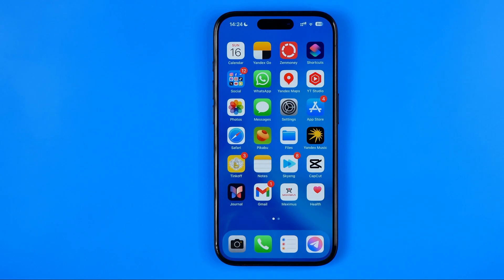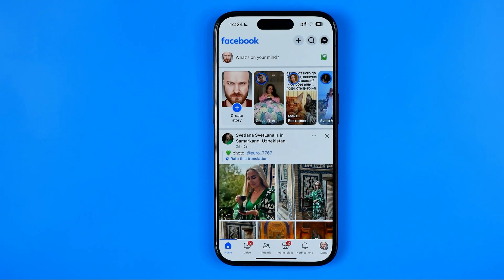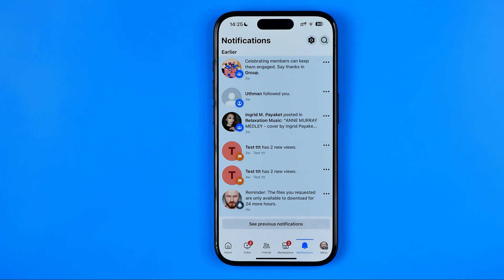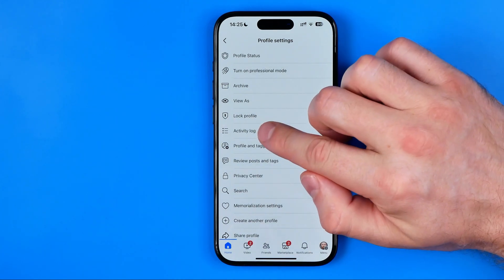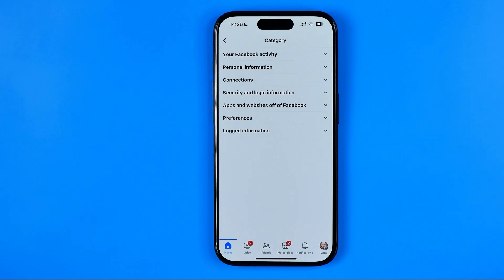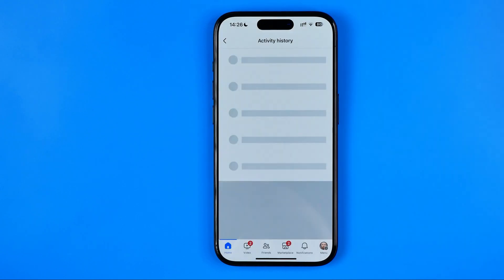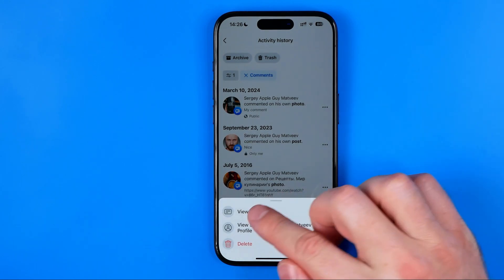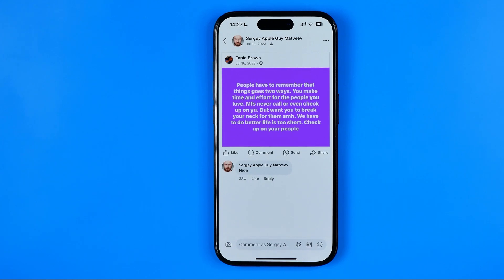How to See All Your Comments on Facebook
Here's how to see all your comments on facebook! In this video I will show you how to find my comments on facebook. Be sure to watch the video to the very end. You will learn how to see my comments on facebook. That's easy and simple to do!